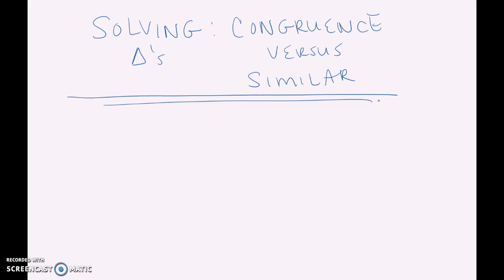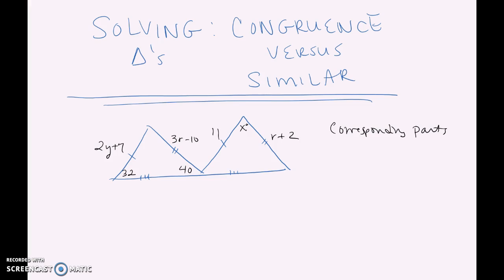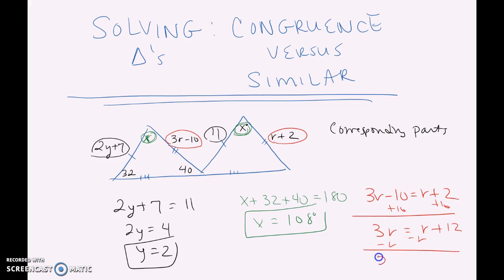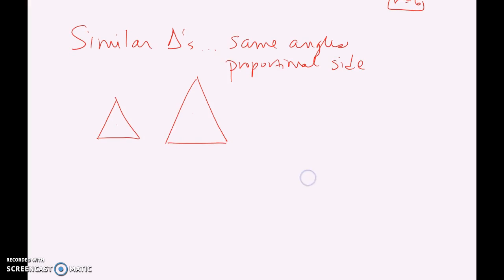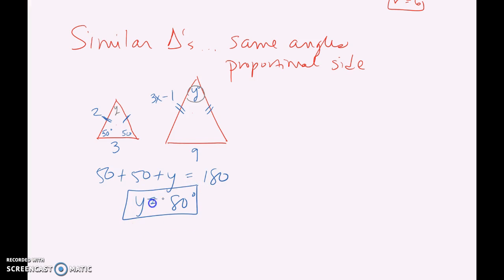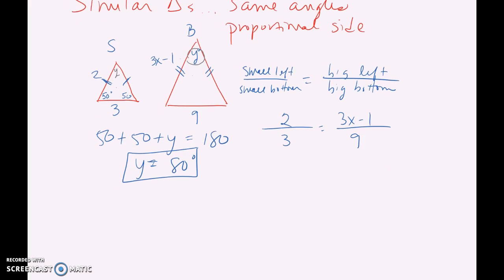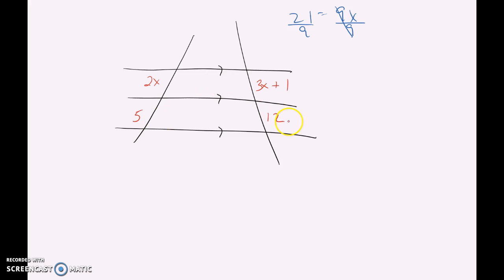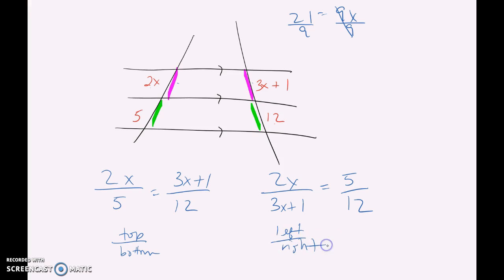Solving Congruent and Similar Triangles